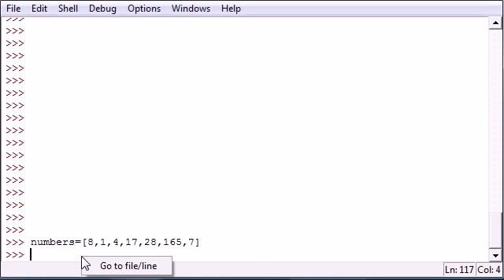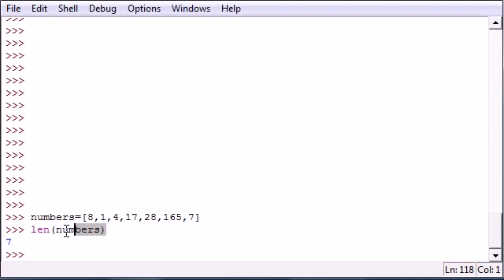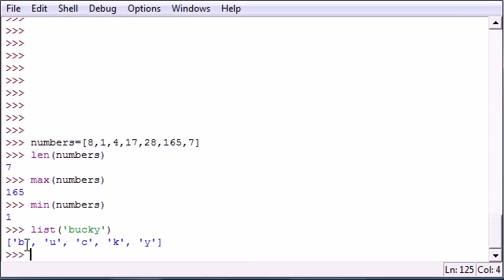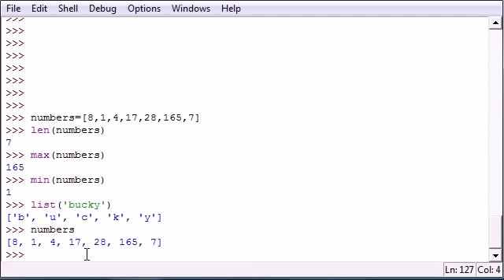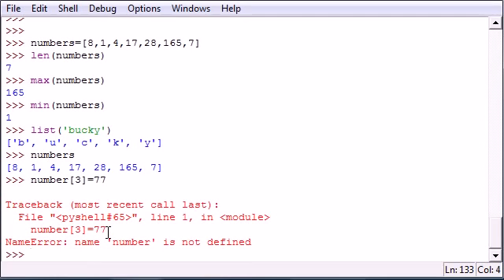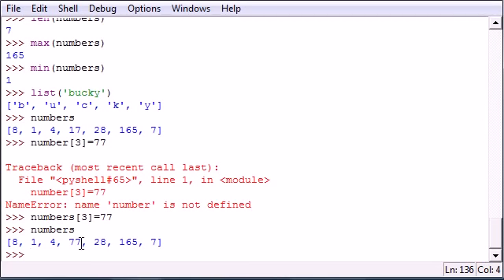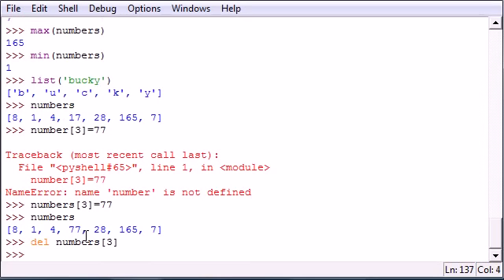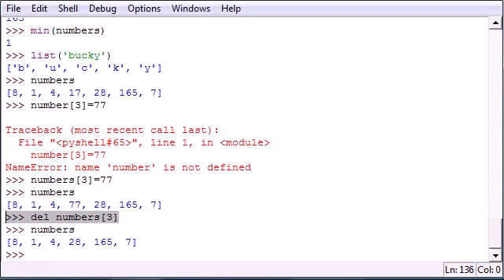Python Programming Tutorial 12 More List Functions